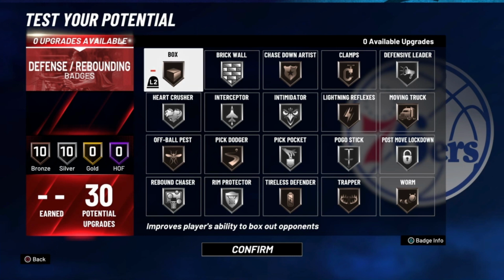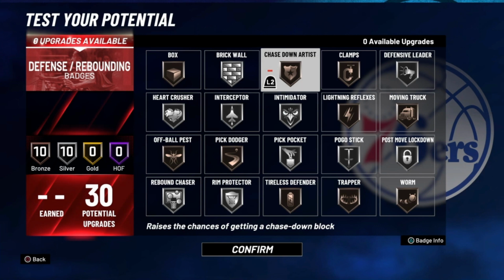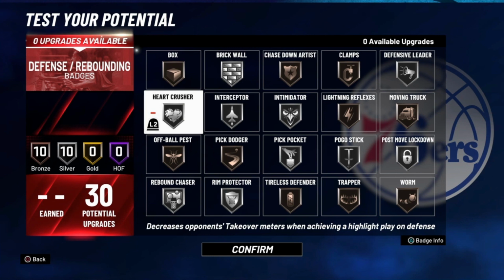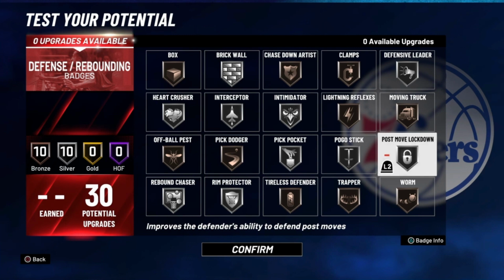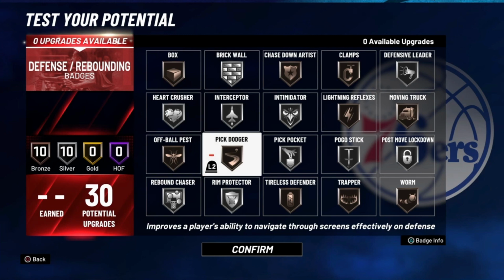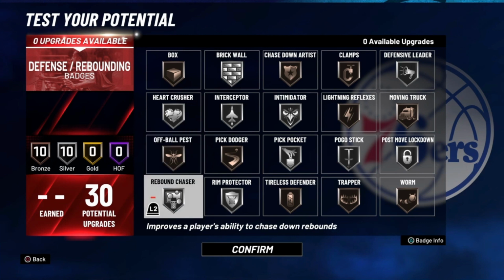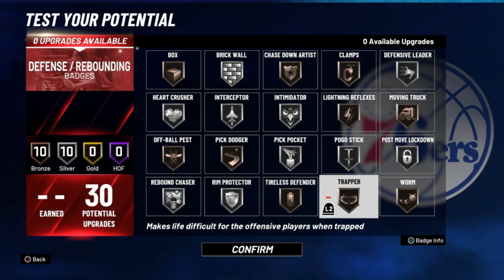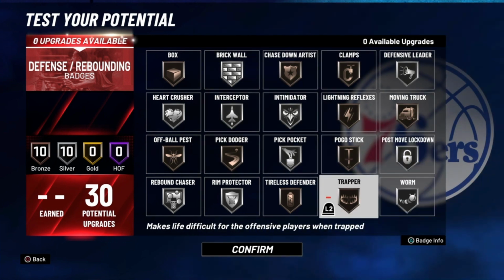BEST Defensive Badges in NBA 2K21! Full Breakdown of Every Defensive Badge! NBA 2K21 Tips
In this video I give a full breakdown and analysis of every defensive badge, the best defensive badges and the worst badges in NBA 2K21.